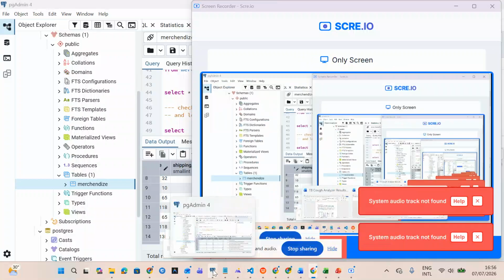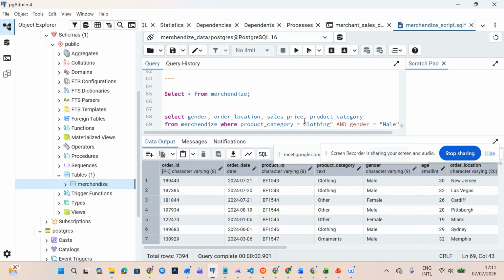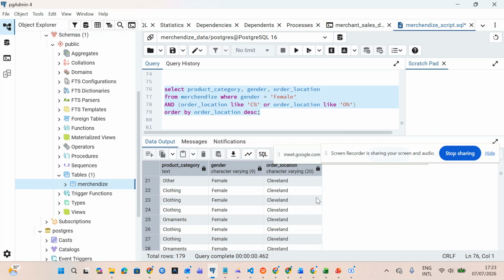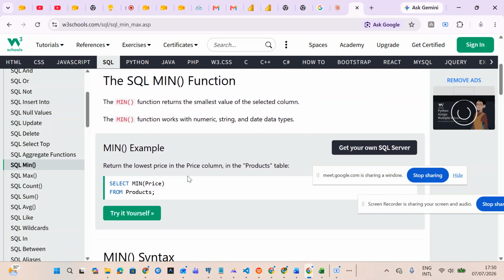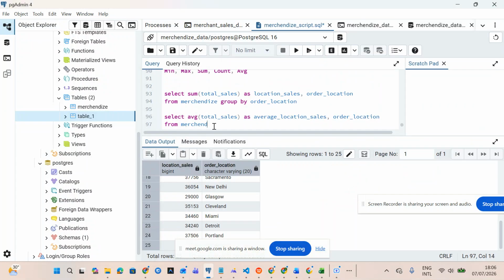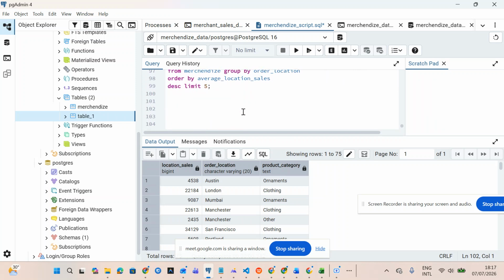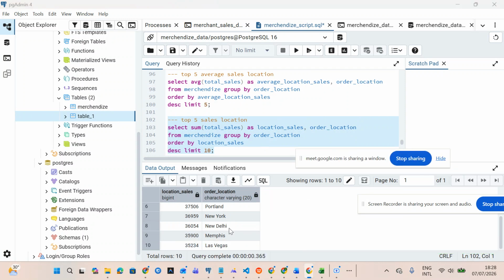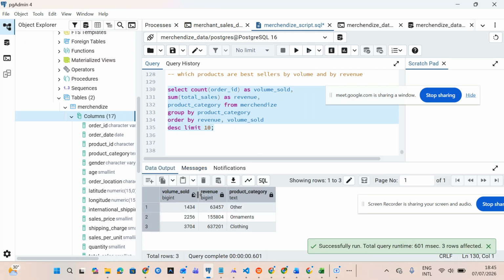Working with SQL Commands in PostgreSQL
In this video, you'll learn how to use SQL to uncover real business insights from sales data — from building your tables to writing the queries that reveal performance trends. In this video, I walk you through a step-by-step breakdown of essential SQL statements and how to apply them to volume and revenue analysis — making your data work for you.

What you'll learn:

---  How to create tables using CREATE and load data with INSERT statements.
---  How to use conditional statements to filter and segment your sales data precisely.
---  How to use ORDER BY to sort and rank results for clearer insights.
---  How to apply aggregate functions (SUM, AVG, COUNT, and more) to analyze volume and revenue performance.
---  How to combine these techniques to answer real business questions from raw sales data.

If you found this helpful, drop a like, subscribe for more SQL & data analytics tutorials, and let me know in the comments what dataset you'd like me to break down next!